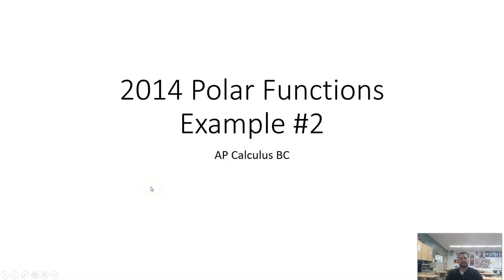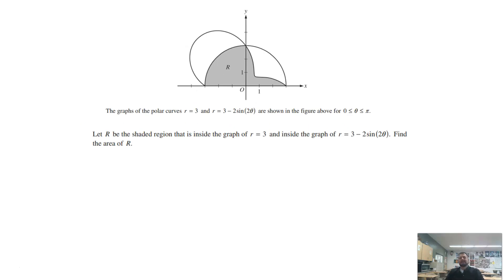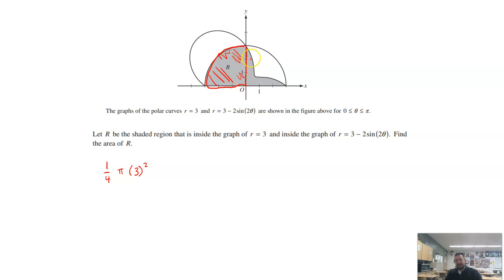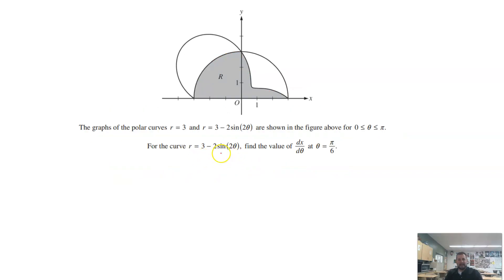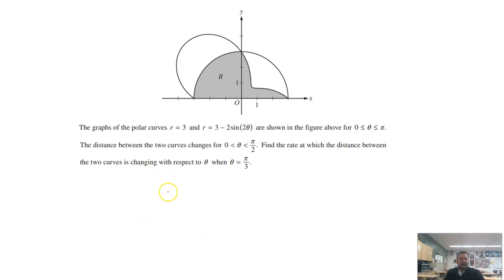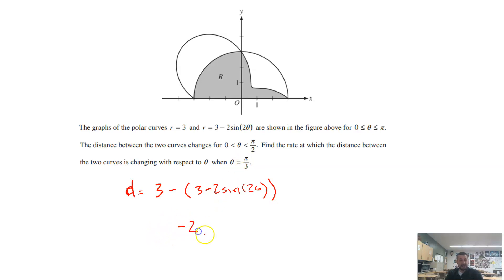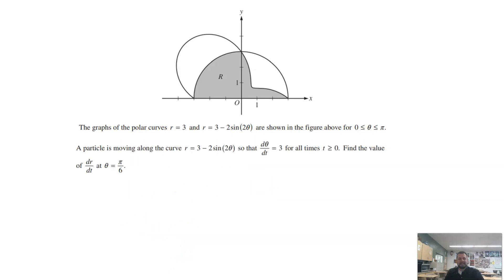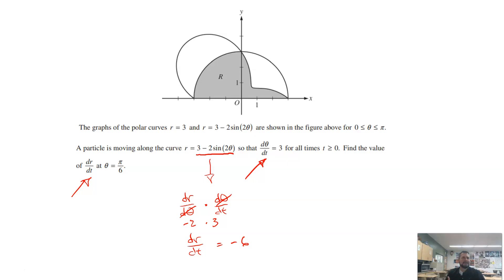2014 Polar Functions #2